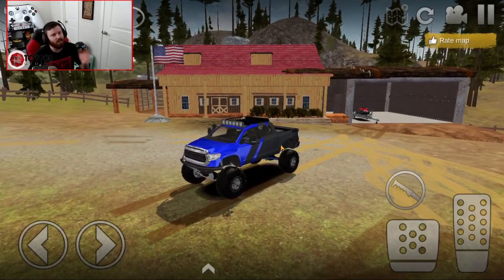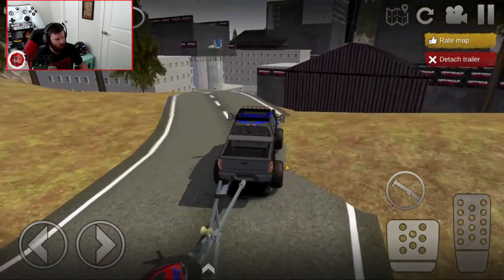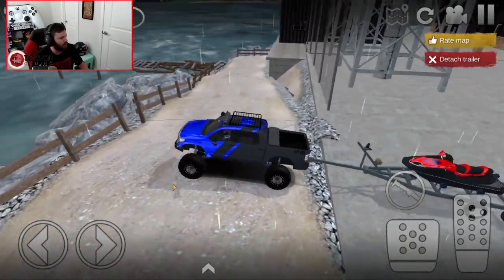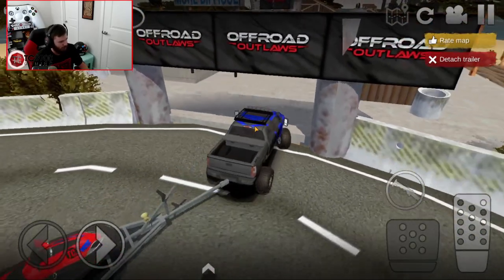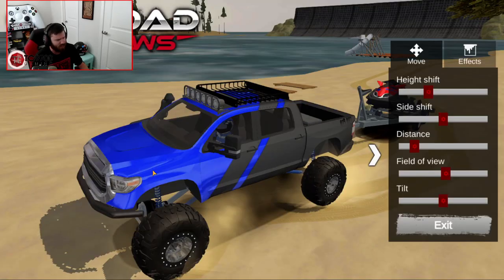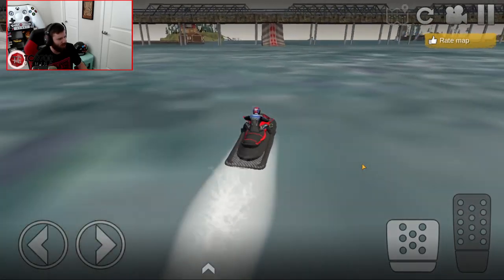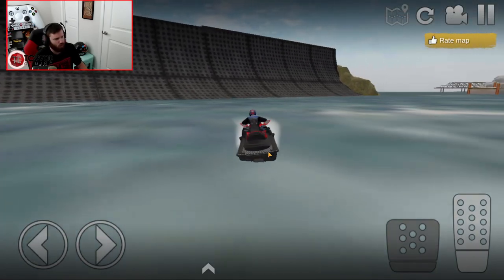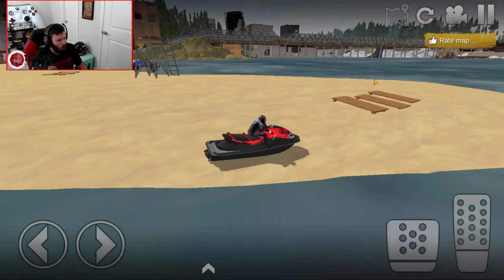Offroad Outlaws: Taking My Jet Ski TO THE BEACH!! GIANT HOUSES, BRIDGES, & MORE! (New Update)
Offroad Outlaws: Taking My Jet Ski TO THE BEACH!! GIANT HOUSES, BRIDGES, & MORE! (New Update) | TC9700Gaming

Welcome back to Offroad Outlaws!! This time, we're going to load up our jet ski behind the Tundra and head out to the beach!!